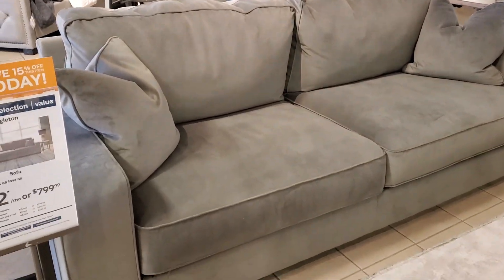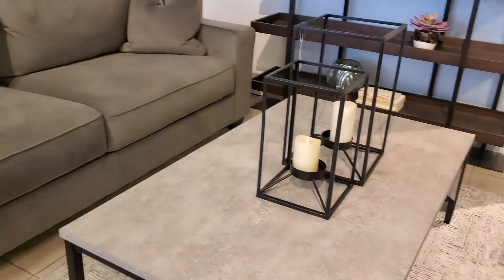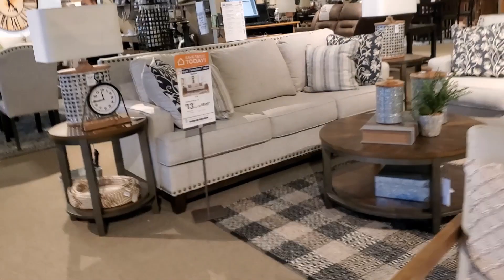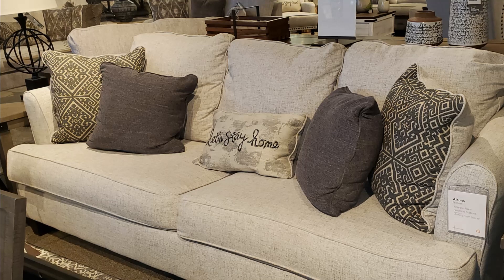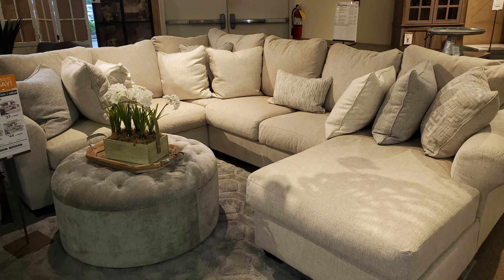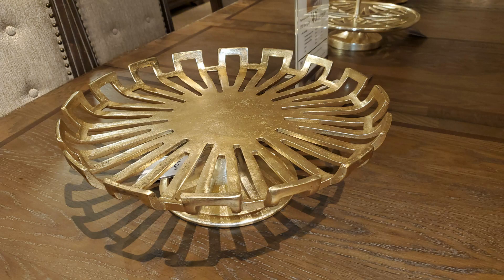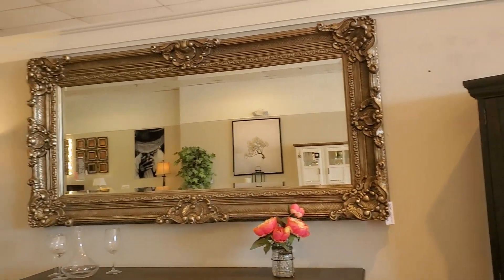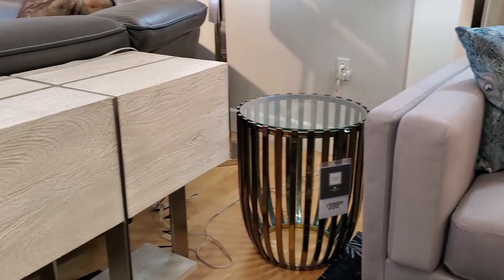HELP ME SHOP FOR NEW LIVINGROOM FURNITURE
Hi friends, Today I am taking you along as I shop for furniture for my livingroom Makeover.